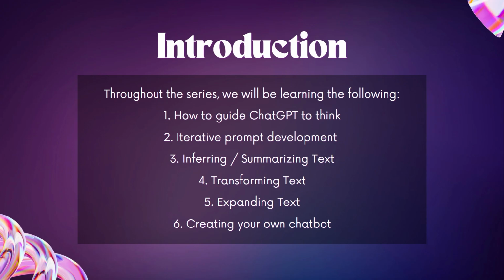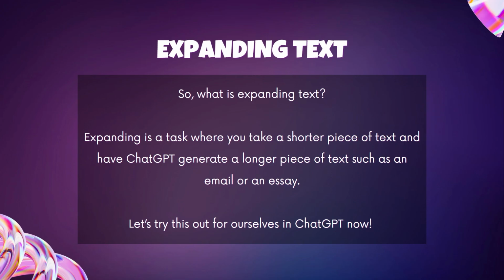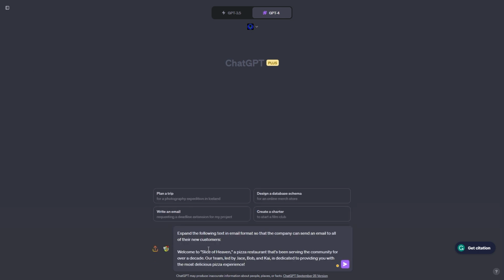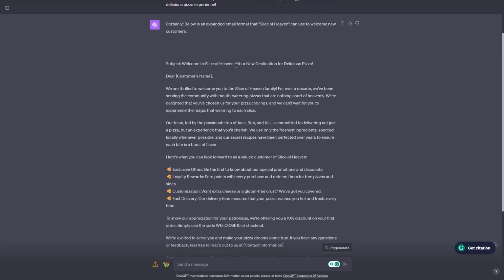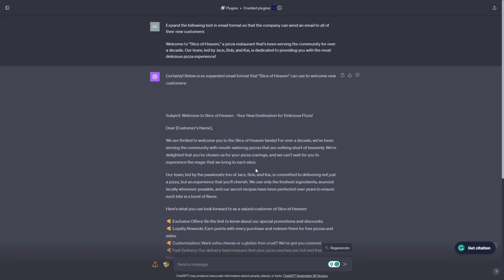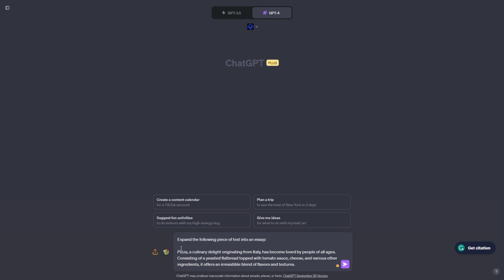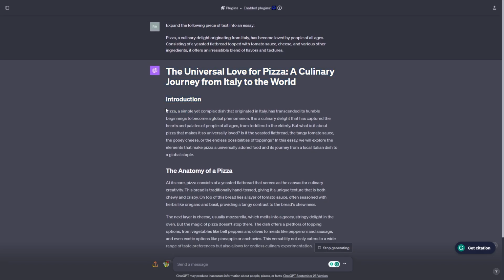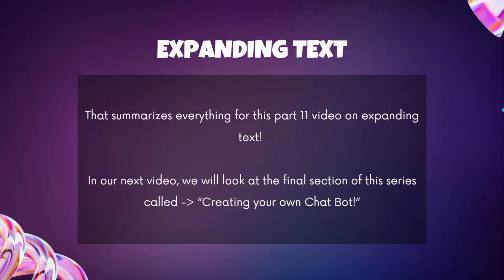How to Expand Text to Longer Text Using ChatGPT (Essay and Email)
Today, we're diving into ChatGPT Prompt Engineering. In this video, you will learn about how to expand a piece of text to another piece of text using ChatGPT! This is part of learning ChatGPT prompt development! ChatGPT is known for getting many math questions wrong, so in this video, we will show you some prompts that you can use to never get a math question wrong with ChatGPT again! This is part 11 of ChatGPT prompt engineering. In this series, you will learn how to write effective and useful prompts. Specifically in this video, you will learn about how you can expand text into longer various pieces of text such as emails and essays using ChatGPT

🔹 Mastering Text Expansion
Embark on this exciting journey as we delve into the techniques of crafting prompts that guide ChatGPT in seamlessly expanding text. Through live demonstrations, witness the transformation of succinct text snippets into elaborate essays and emails, showcasing the enormous potential and versatility of ChatGPT in content augmentation tasks.

We'll kick things off by defining what prompt engineering actually is. We'll explore its importance in the context of language models like ChatGPT and why it's absolutely crucial for anyone looking to maximize the utility and effectiveness of these AI systems. This section is a must-watch for beginners, students, and professionals who are keen on diving into the world of AI and natural language processing.

🔹 How to Guide ChatGPT to Think
In this foundational episode, we'll explore techniques for guiding ChatGPT's thought process. You'll learn how to frame your prompts to encourage more analytical, creative, or factual responses from the AI. This is essential for anyone who wants to go beyond basic queries and generate more nuanced and thoughtful outputs from ChatGPT.

🔹 Iterative Prompt Development
Building on the basics, this episode will introduce you to the concept of iterative prompt development. You'll learn how to refine and adapt your prompts over time to achieve increasingly accurate and relevant responses. This iterative process is key to mastering the use of ChatGPT for complex tasks.

🔹 Inferring / Summarizing Text
Here, we'll focus on how to use ChatGPT for text summarization and inference tasks. You'll learn how to craft prompts that guide the AI to distill long passages into concise summaries or to infer underlying meanings, themes, or sentiments. This skill is particularly useful for data analysis, research, and content creation.

🔹 Transforming Text
This episode will delve into the fascinating world of text transformation. You'll learn how to guide ChatGPT in tasks like paraphrasing, translating languages, or even converting text to script or code. Understanding these techniques opens up a plethora of applications in content creation, localization, and more.

🔹 Expanding Text
In contrast to summarization, this episode will teach you how to prompt ChatGPT to expand on ideas or text snippets. Whether you're looking to flesh out an outline into a full article or generate more detailed explanations for complex topics, this episode will equip you with the skills to do so effectively.